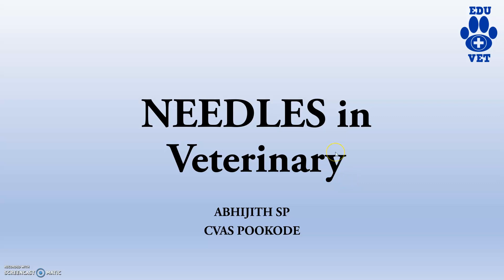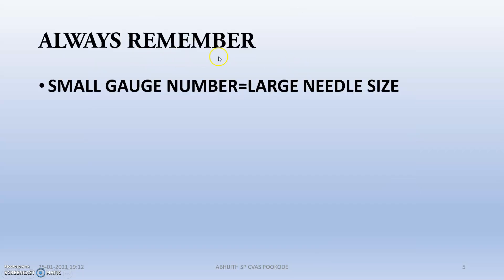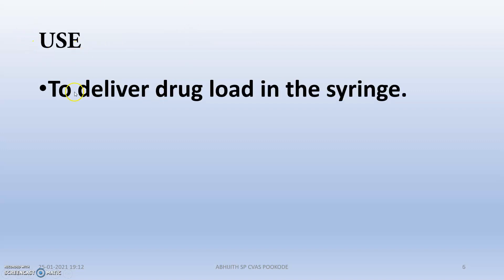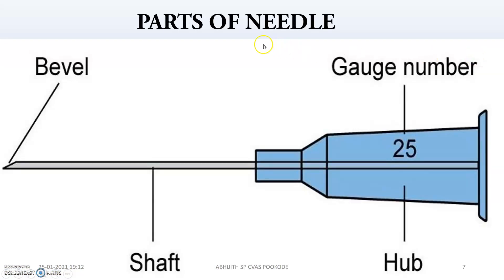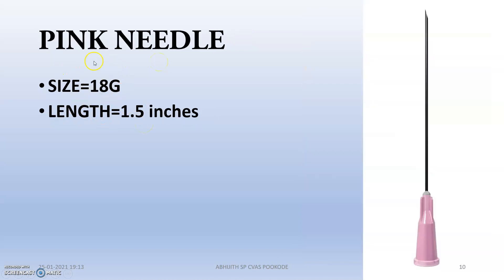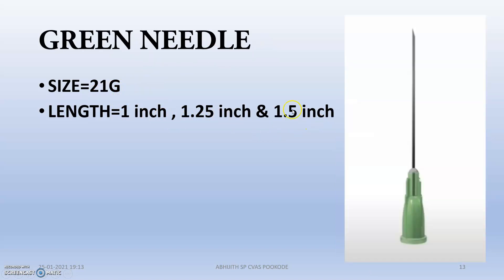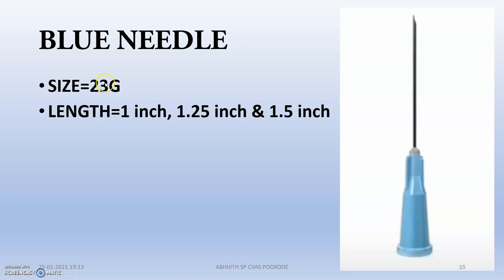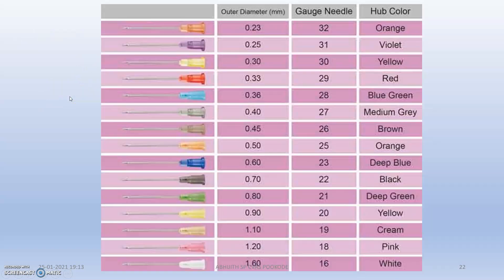NEEDLES used in Veterinary-Basic Clinical Knowledge